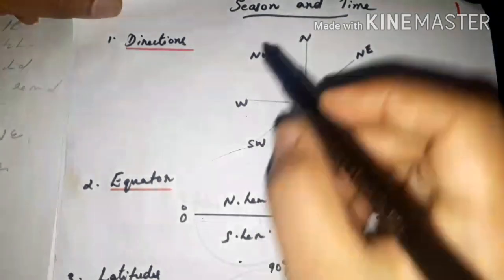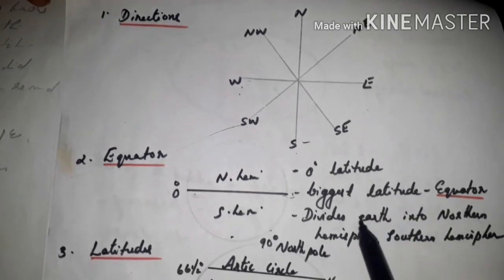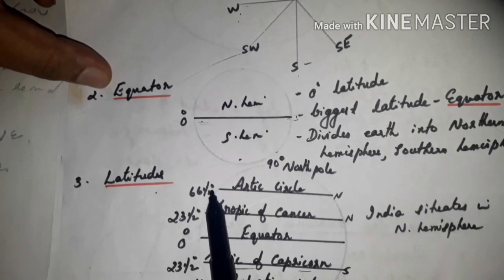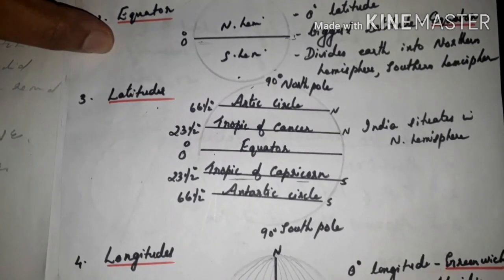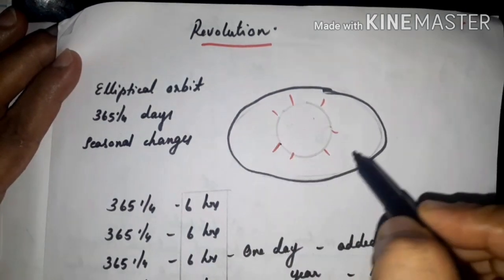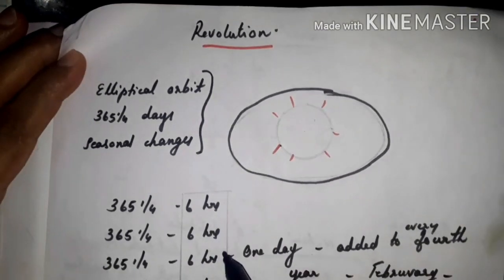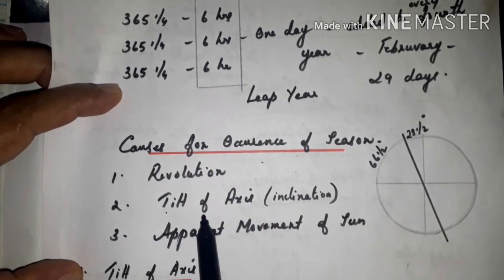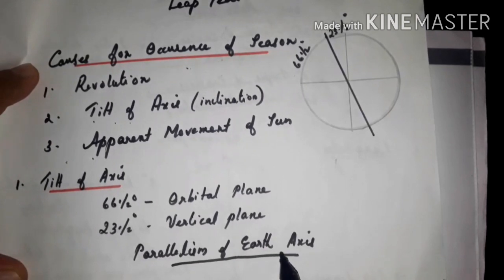10th GEOGRAPHY [ENGLISH MEDIUM ] PART 1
This channel will help you to learn geography easy